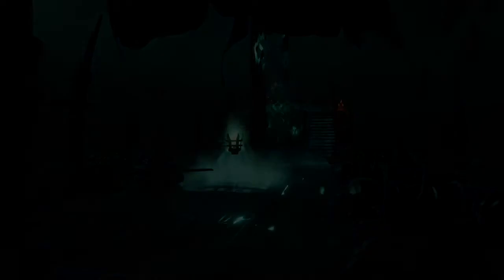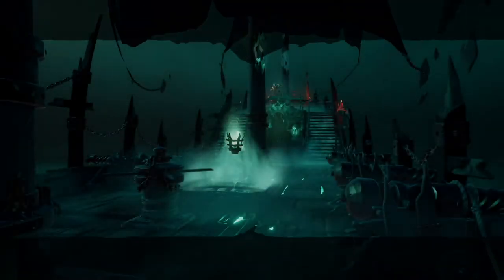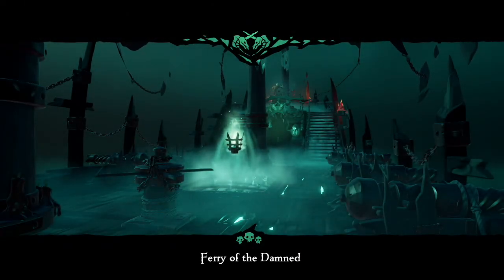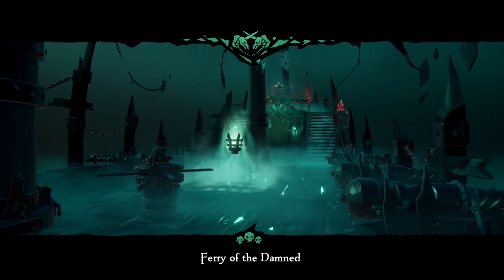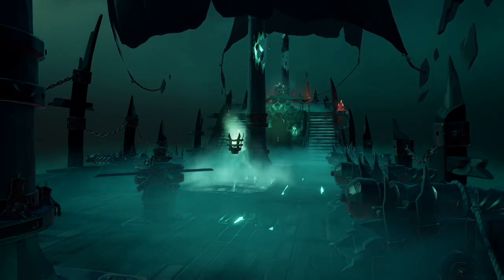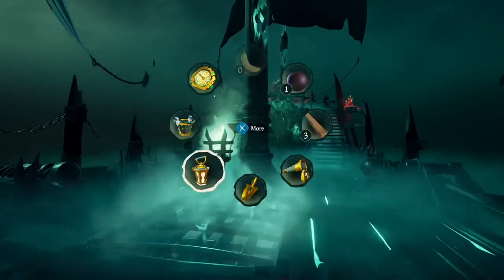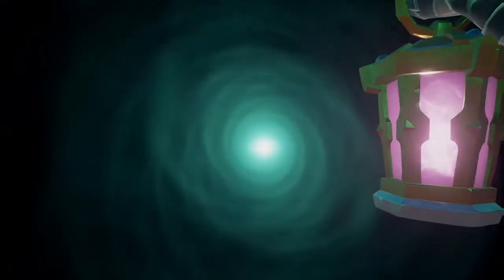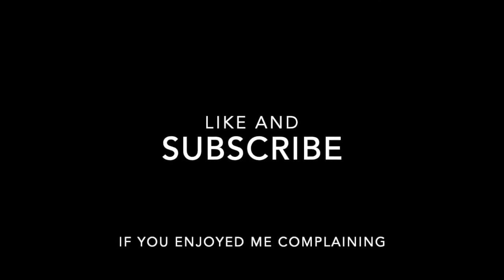I sunk a ship with my Mermaid in Sea of Thieves!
Music used